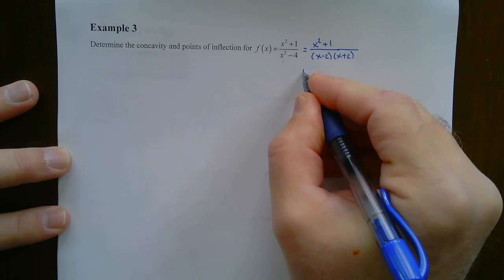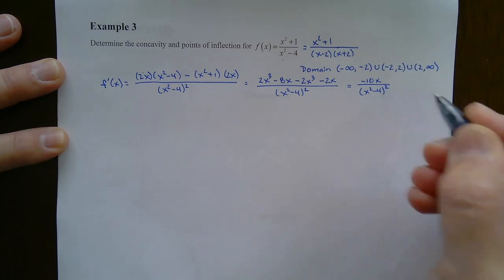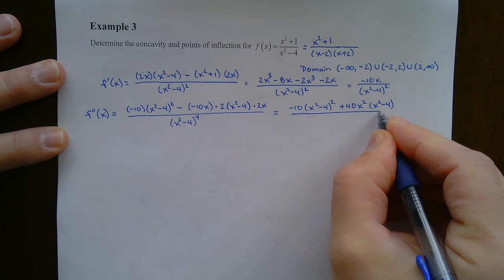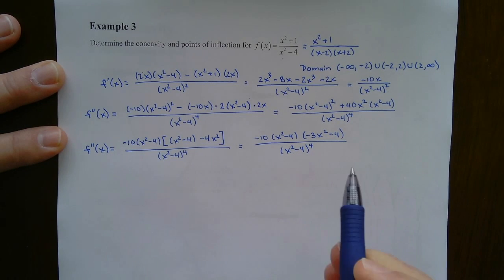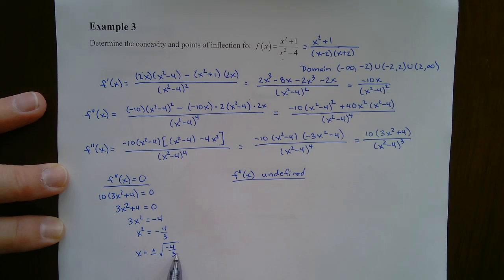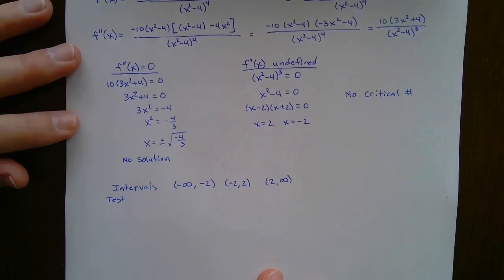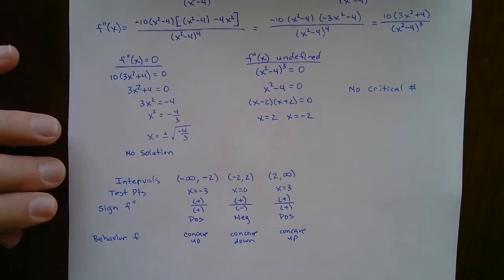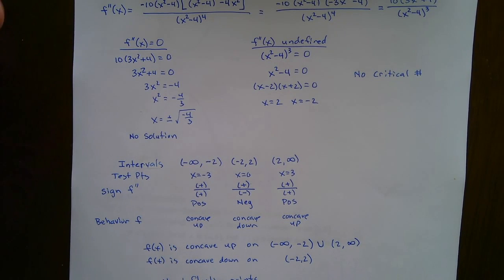Concavity Test Example 3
This video is about Concavity Test Example 3